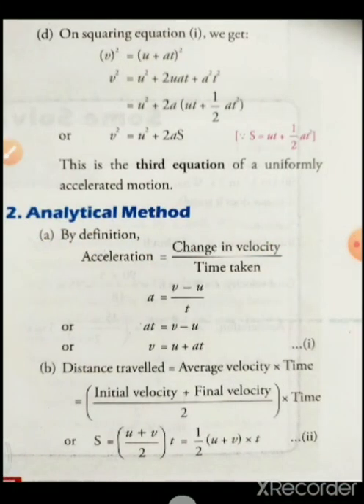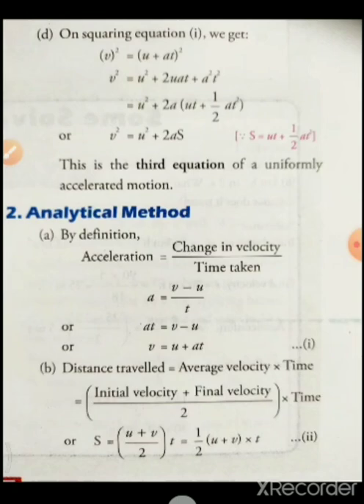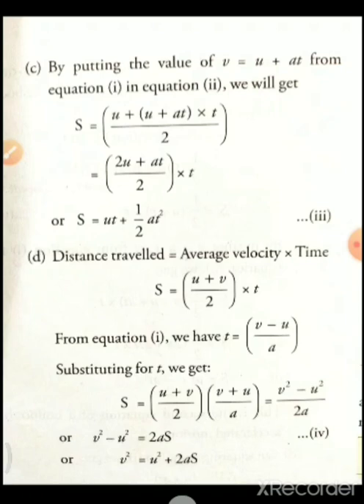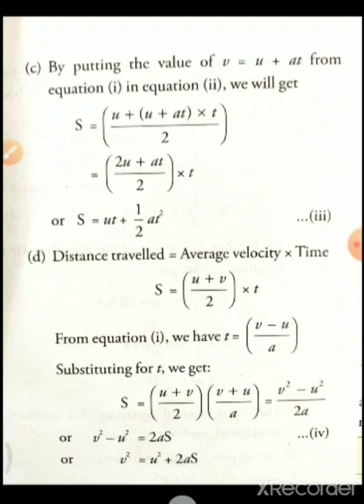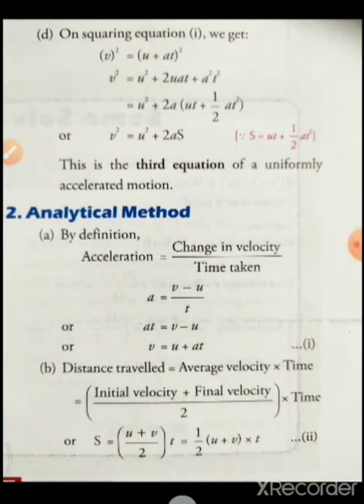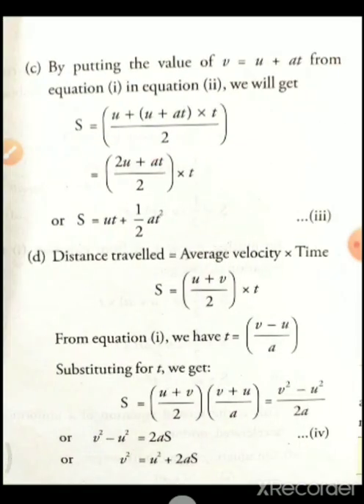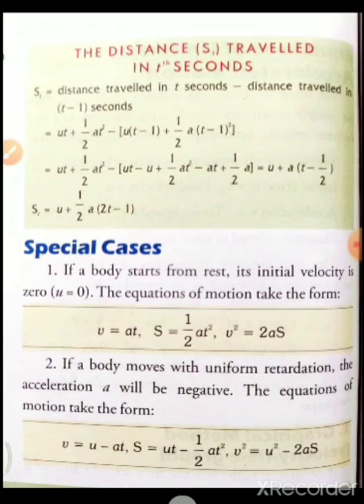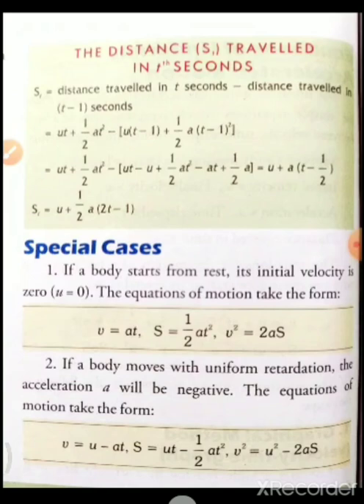std 9th phy part 16